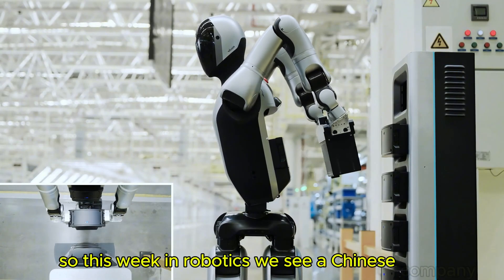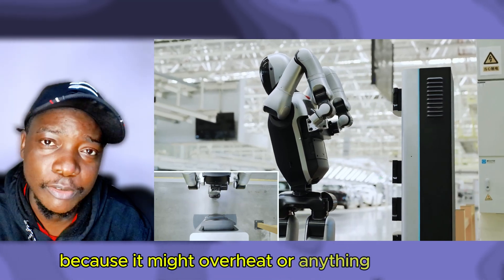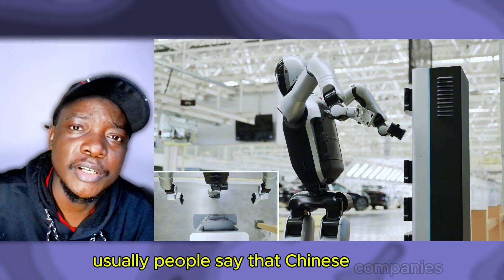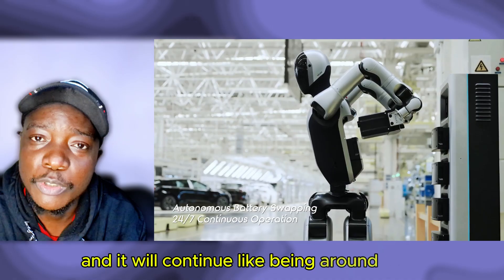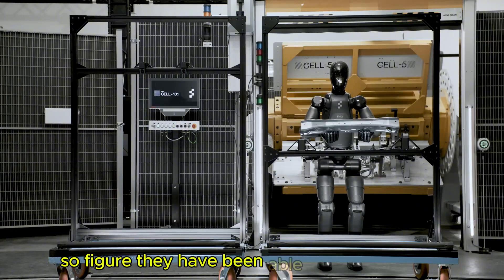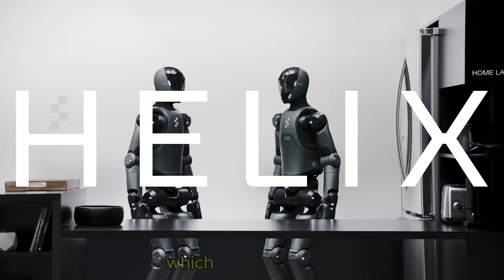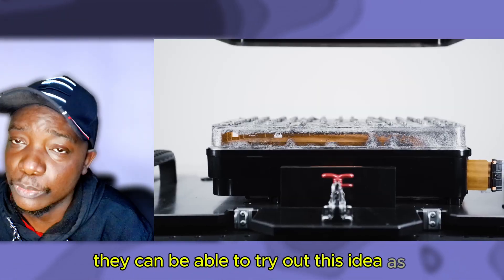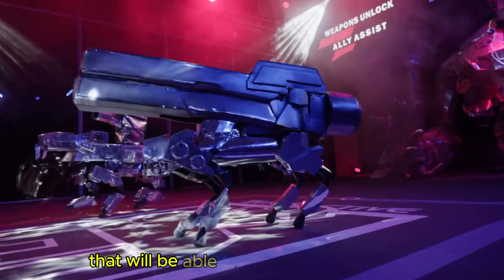LA Gay Robot, China Robot Swaps its Own Battery, Figure 03 & Robowar Detroit Event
China Robot Swaps its Own Battery, LA Gay Robot, Figure 03 & Robowar Detroit Event

Time Stamps
0:00:00 UBtech Robot Autonomously Swaps Battery
0:02:13 American Companies Might Copy UBtech
0:03:22 Robot Gay in LA
0:05:19 Figure 03 Update
0:07:11 Detroit Robowar